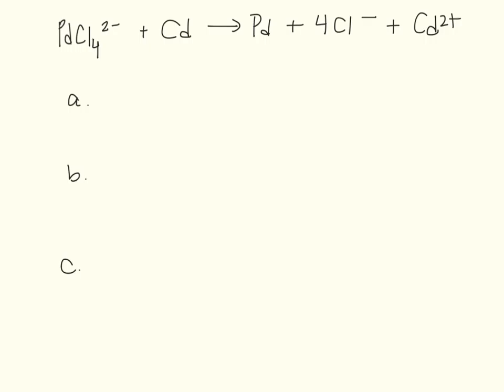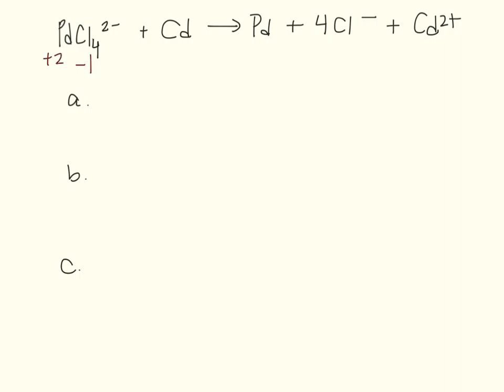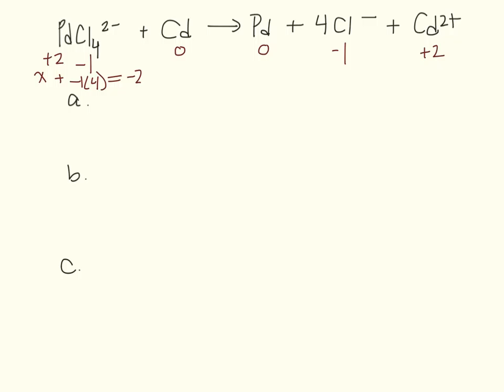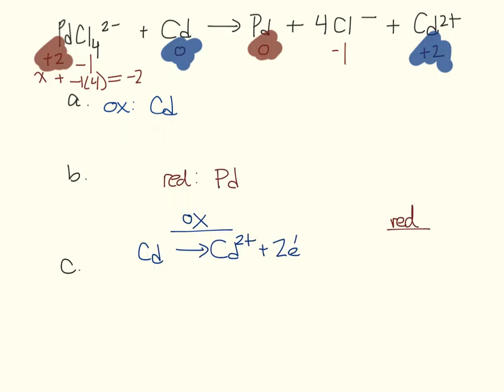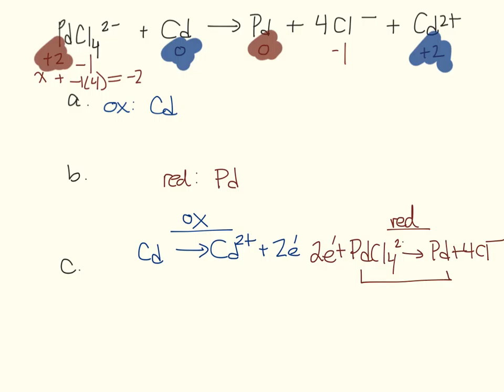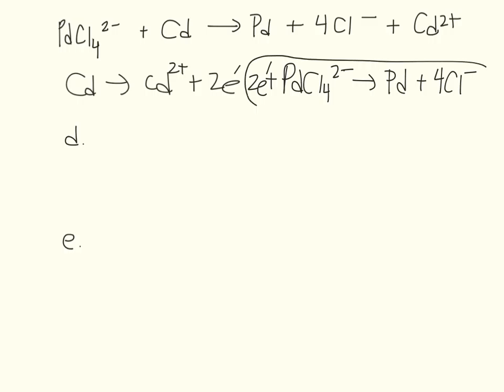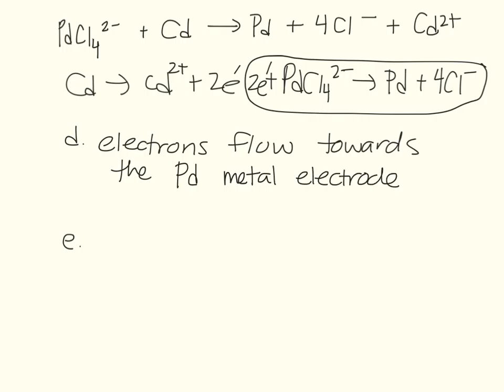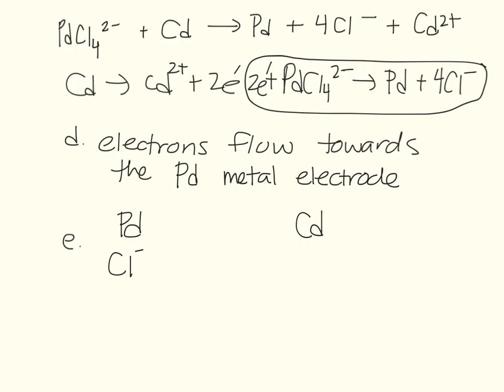Galvanic Cell Example